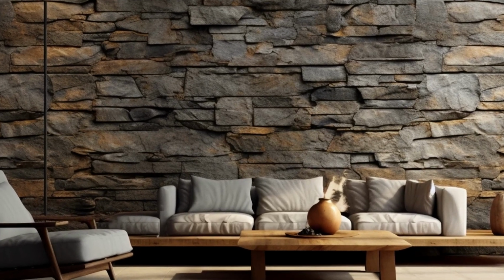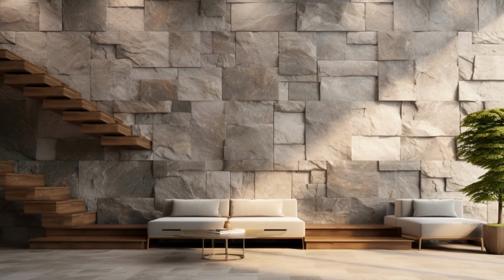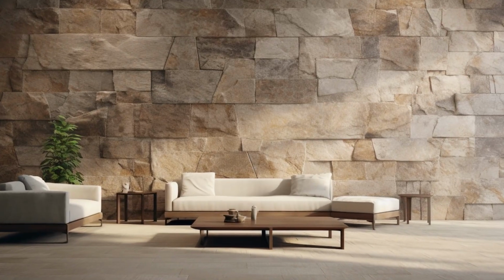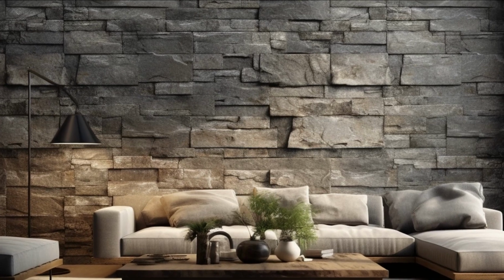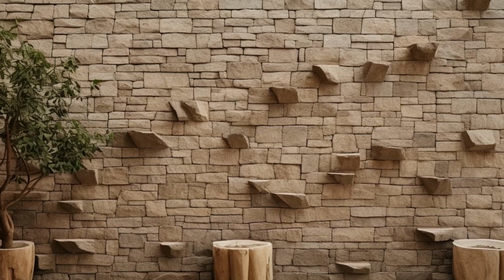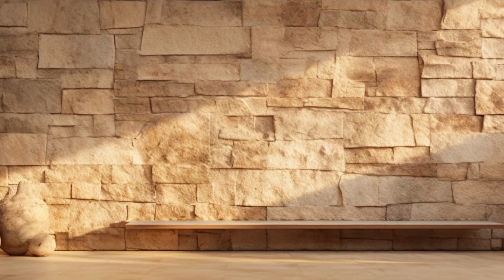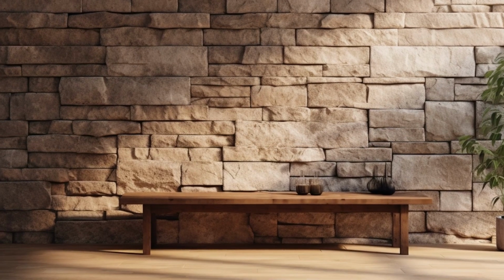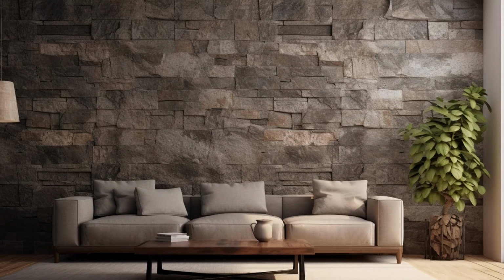Instagramable Natural Stone Wall Design Ideas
If you're a fan of rustic charm, timeless elegance, and eye-catching aesthetics, you've come to the right place.
In this video, we've curated a selection of stunning natural stone wall designs that will elevate the beauty of any space. From cozy living rooms and chic bedrooms to inviting outdoor areas, these ideas are perfect for transforming your home into an Instagram-worthy paradise.
"Transform your space into an Instagram-worthy haven with these stunning natural stone wall design ideas! In this video, we'll take you on a visual journey through a curated collection of awe-inspiring stone wall designs that will add rustic charm, elegance, and timeless beauty to any
interior or exterior setting.
From captivating accent walls that create a focal point in living rooms or bedrooms to enchanting garden walls that elevate your outdoor space, these Instagramable natural stone wall ideas are sure to leave you inspired and ready to embark on your own design project.
Our expert team has handpicked an array of stone types, including limestone, slate, granite, and more, showcasing their unique textures, colors, and patterns to suit various aesthetics and preferences. Whether you're seeking a cozy, cottage-inspired feel or a modern, minimalist
vibe, we've got you covered!
Join us as we explore innovative ways to incorporate natural stone into your home decor, offering practical tips and insights along the way. Discover how to play with lighting, accessorize, and combine various materials to create a harmonious and eye-catching look.
If you're looking to refresh your living spaces or enhance your garden's allure, this Instagramable natural stone wall design ideas video is a must-watch! Let's make your home an Instagram sensation together!"
Our team of experts has scoured the world of design to bring you an array of captivating stone types, such as limestone, slate, marble, and more. Each stone offers a unique texture and color, allowing you to find the perfect match for your interior or exterior decor preferences.
Watch in awe as we showcase various ways to create breathtaking accent walls, mesmerizing garden features, and striking entryways. With simple tips and tricks, we'll guide you on how to achieve a seamless blend of natural beauty and modern design.
Follow along to discover the art of lighting and accessorizing to enhance the ambiance and allure of your space. Unleash your creativity and experiment with different patterns, shapes, and arrangements to craft a personalized stone wall masterpiece.
We hope these Instagramable Natural Stone Wall Design Ideas ignite your imagination and empower you to create the home of your dreams. Let's embark on this design journey together!"